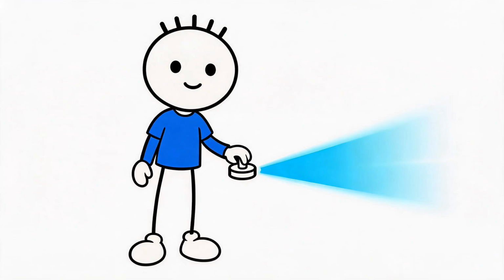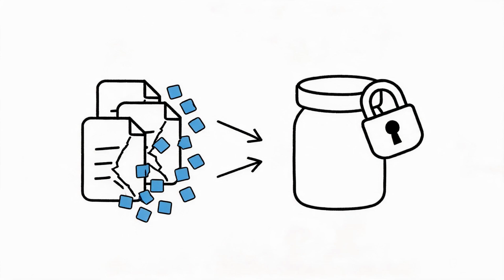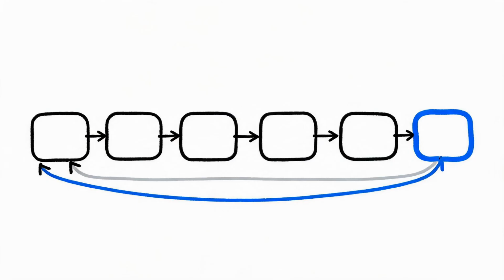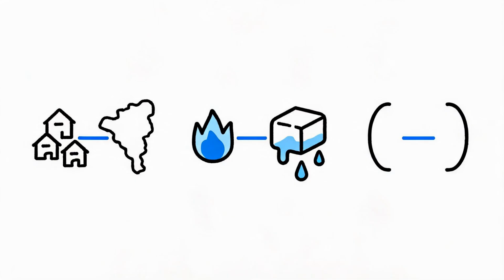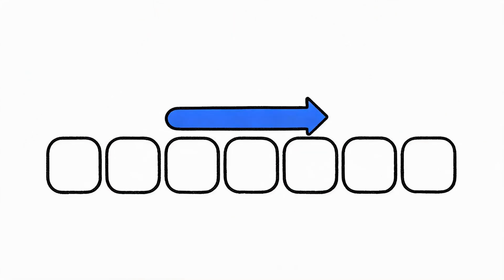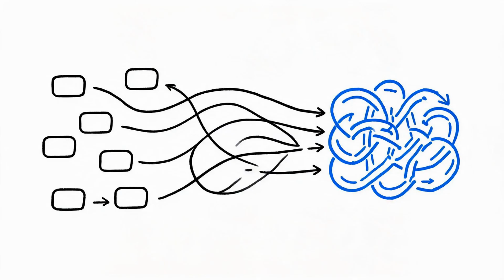How Large Language Models Actually Learn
How does a large language model learn from text—and does it keep learning from every conversation?

This visual explainer follows the full journey from raw training data to tokens, next-token prediction, loss, backpropagation, billions of tiny parameter updates, attention, and post-training. It also explains why conversation context is not the same as retraining, how an LLM can generalize without being a searchable copy of the internet, and why the same learning process can still produce confident hallucinations.

No equations. Just one strange classroom, a lot of tiny dials, and the clearest mental model we can build.

Chapters:
00:00 The Strangest School
00:55 What “Learning” Means
02:01 Pre-Training
03:24 Why Simple Prediction Works
04:49 Post-Training
06:10 Does It Learn From Your Chat?
07:12 Memorization vs Generalization
08:16 The Lesson Behind the Lesson